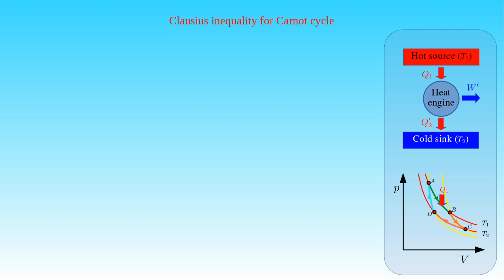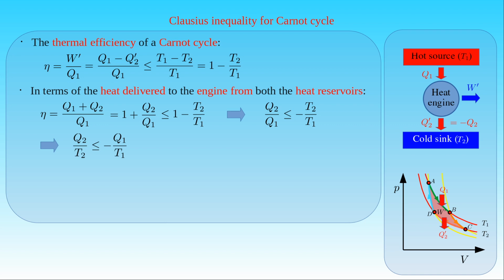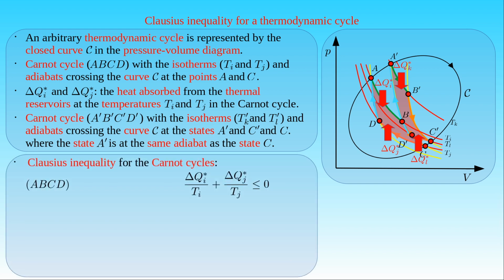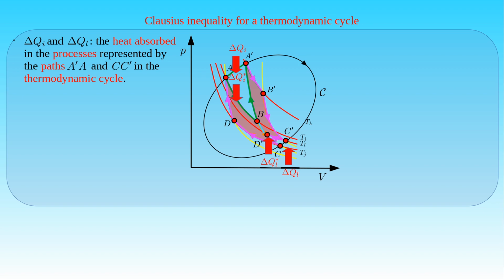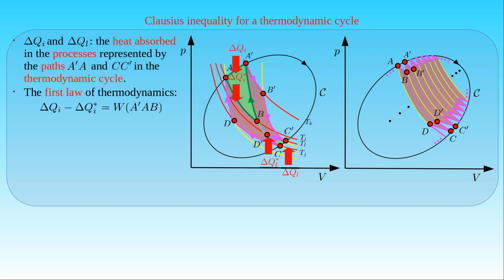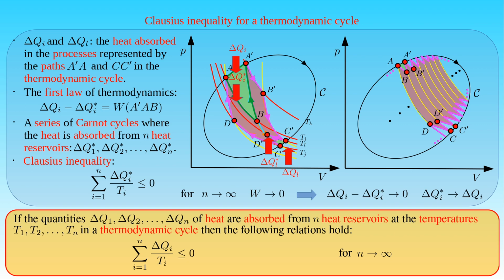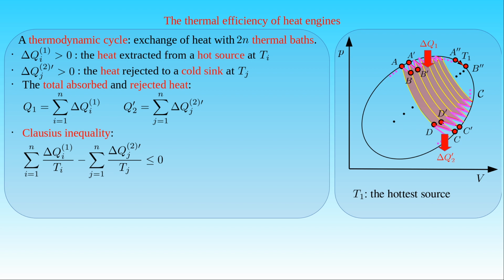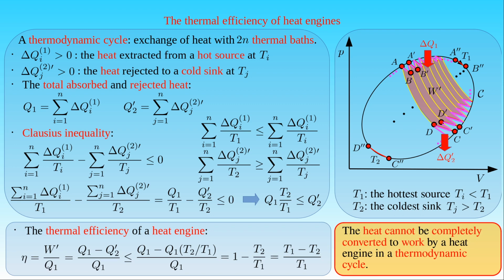Clausius inequality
It is a short presentation on Clausius inequality proven for Carnot cycle and any thermodynamic cycle. It is also applied to determine the thermal efficiency of heat engines and thermodynamic cycles.